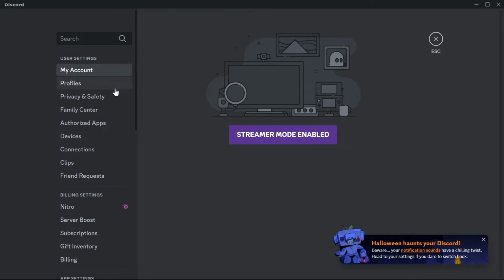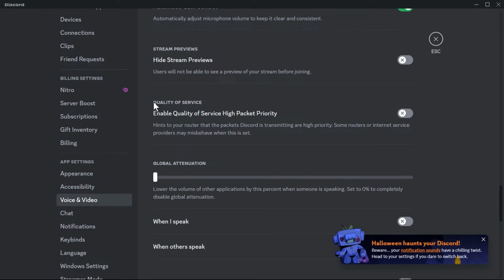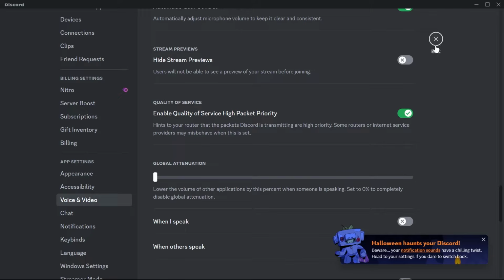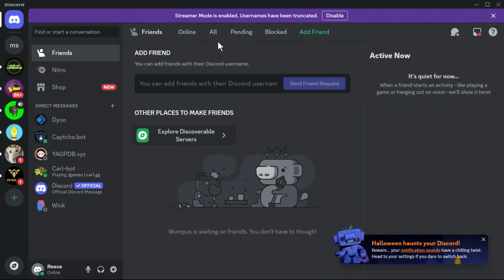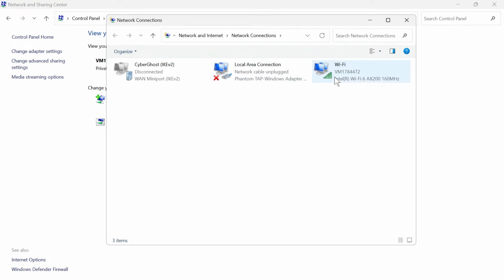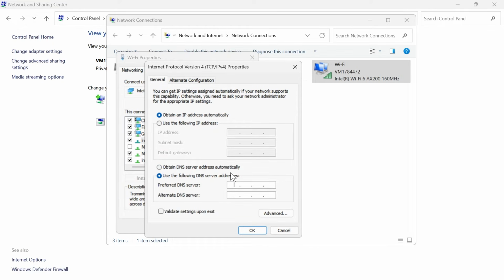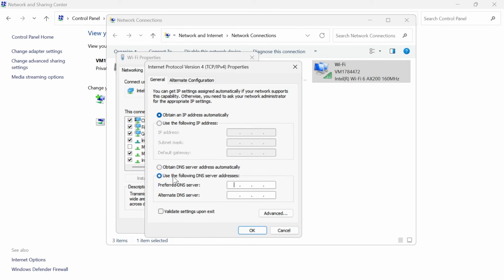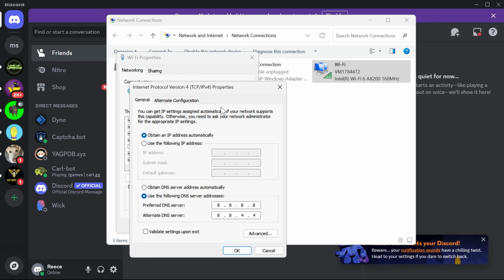How To Fix Discord High Ping (Lower Ping)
In this guide I'll show you how to fix the Discord high ping issue. If you are experiencing abnormally high ping and lag spikes, then in this video I'll show you some effective ways to drastically lower your ping and improve your connection.